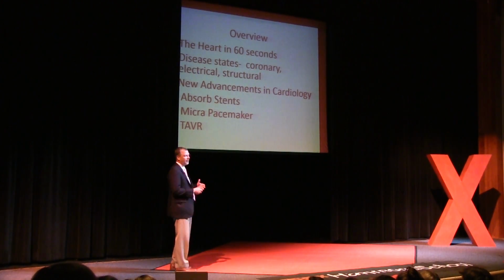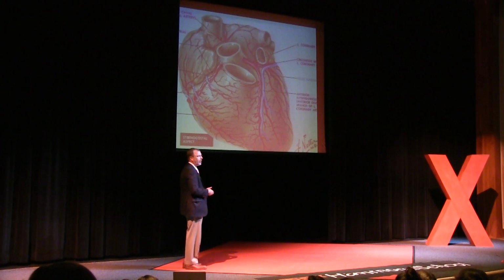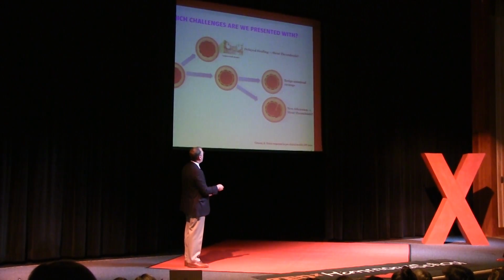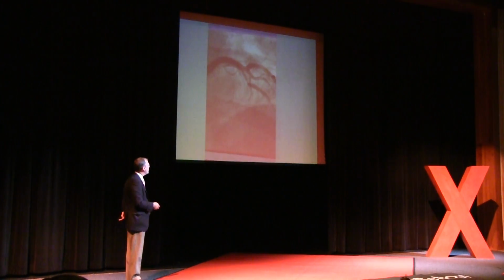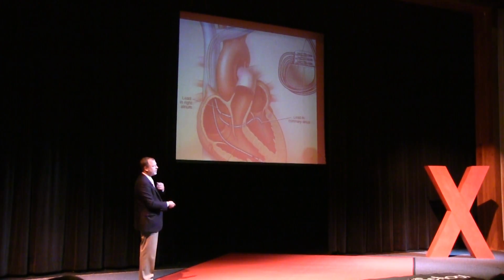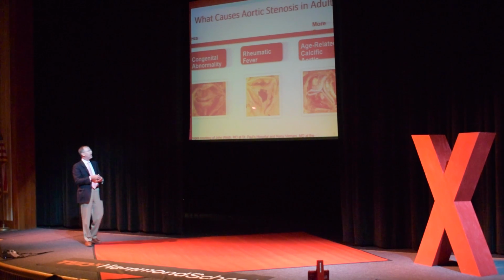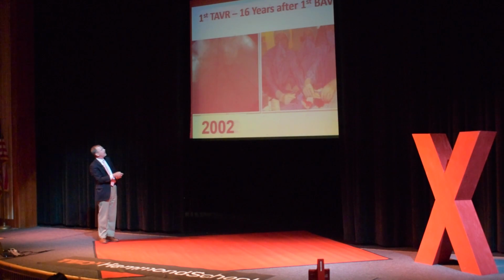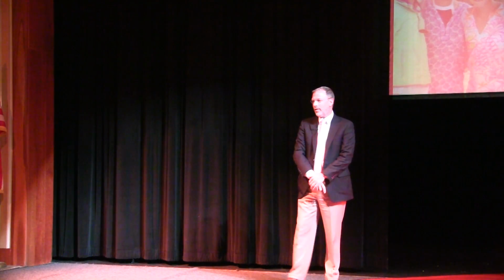"Heart Revolution" | Rob Malanuk | TEDxHammondSchool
Dr. Malanuk's talk covers the expansion and importance of modern medicine. He shows the different methods of inserting stents and how stents have evolved into something that lasts longer and is less likely to cause problems later on in a patient's life. He also explains the evolution of pacemakers, dating back to the first pacemaker that was external to the more modern pacemaker that is now the size of a battery. The modern pacemaker is a lot smaller and has a longer lifespan so patients don't have to get them replaced as often.

Dr. Malanuk, a Columbia, South Carolina native, joined Columbia Cardiology in 2003. He received a bachelor’s degree in Economics from Davidson College in Davidson, NC and his medical degree from the Medical University of South Carolina. He also completed an Internal Medicine residency, a Cardiovascular Disease fellowship and an Interventional Cardiology fellowship at the Medical University of South Carolina.